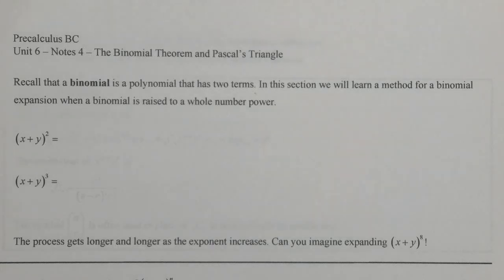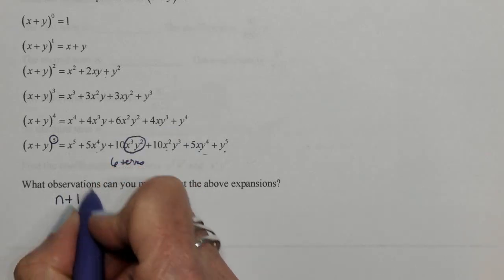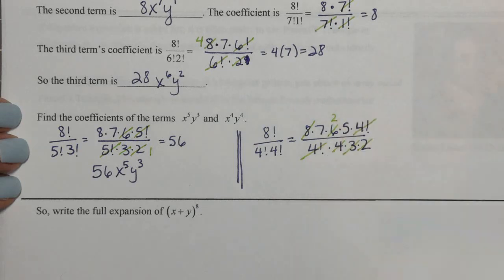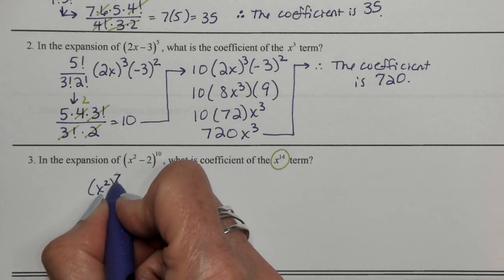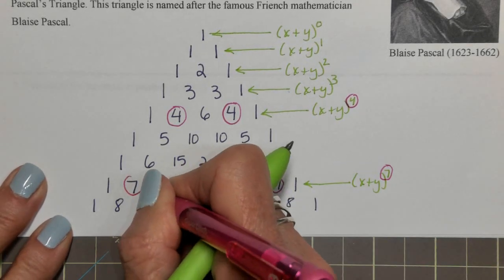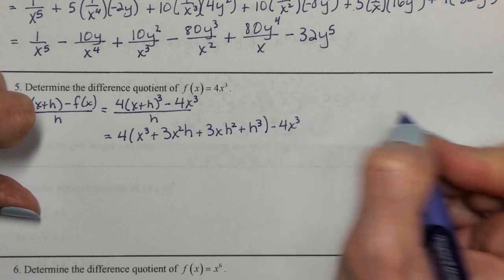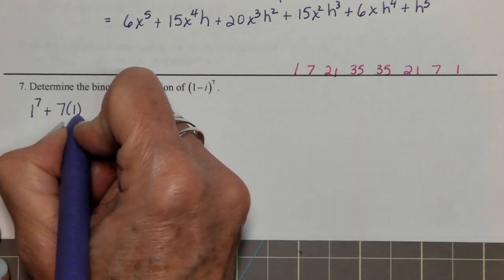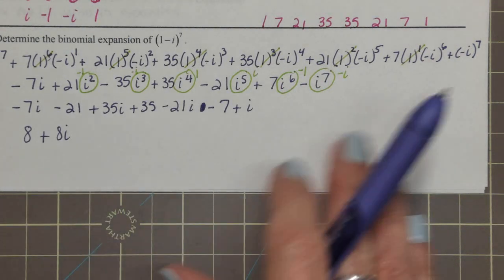Precalculus BC Unit 6 Notes 4 Binomial Theorem and Pascals Triangle